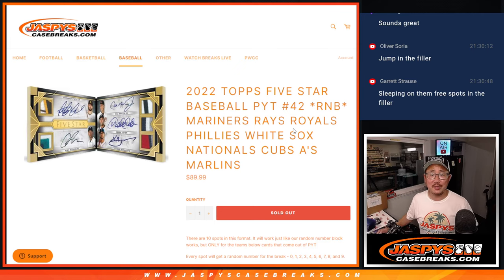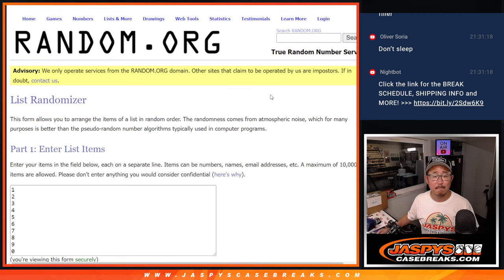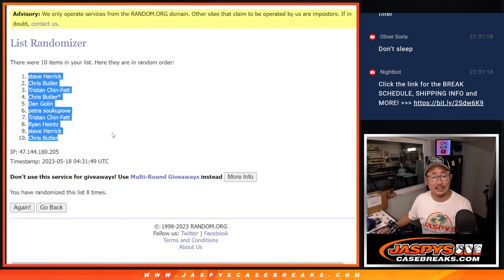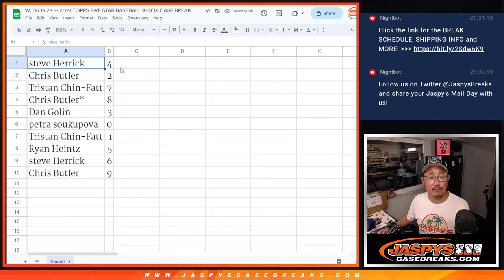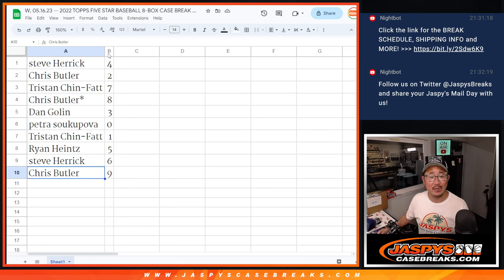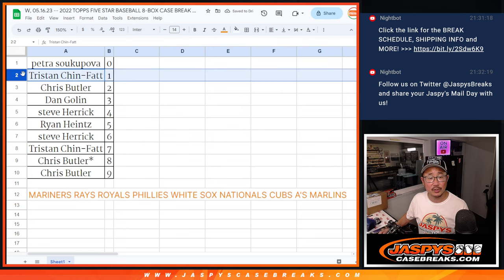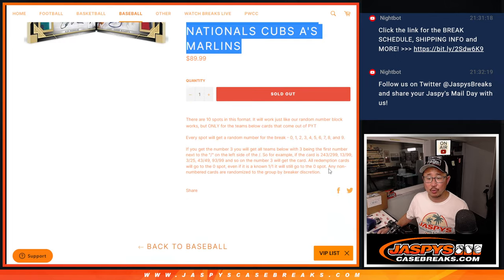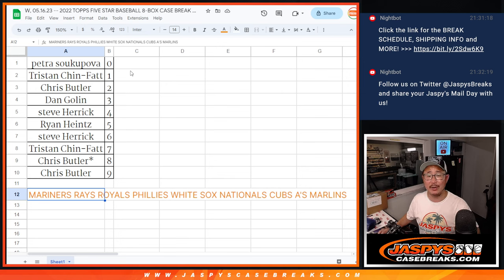~RNB~ W, 05.16.23 -- 2022 TOPPS FIVE STAR BASEBALL 8-BOX CASE BREAK #42 *PYT*